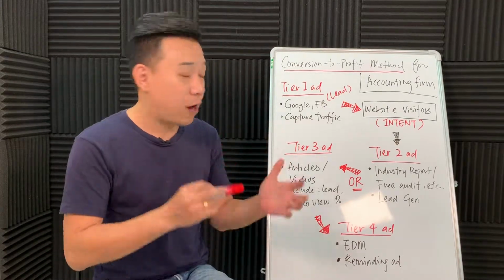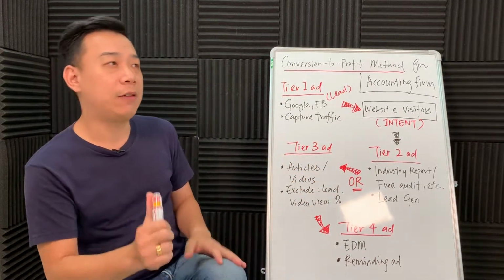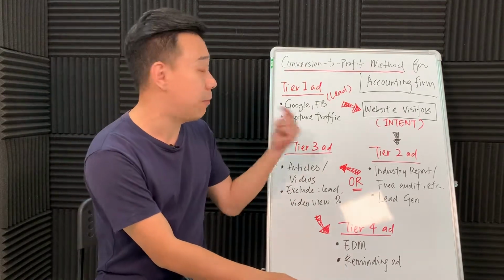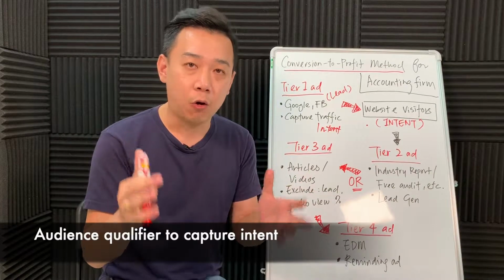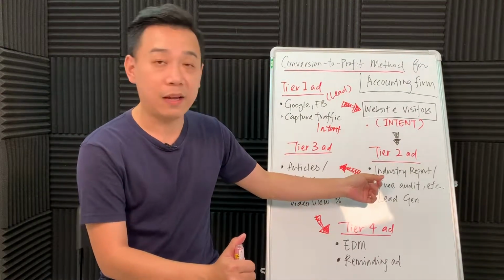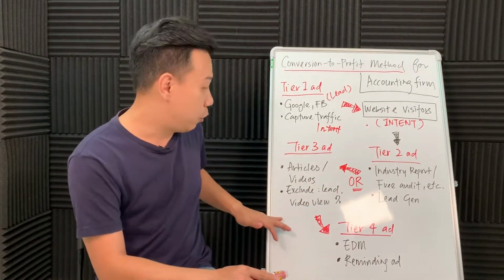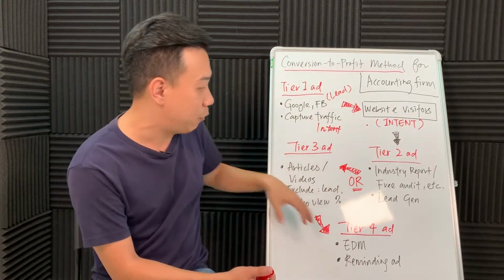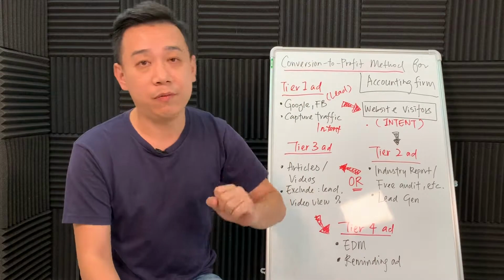Facebook Advertising Strategy for Accounting Firm (Facebook Ads for B2B Business)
A Meta (Facebook) ads strategy for accounting firms and other B2B services: how to reach people who aren't searching for you yet, and turn them into clients.

The problem with B2B on Meta: you're interrupting people who aren't looking for an accountant right now. So the ad can't just say "hire us".

Here's the approach:
• Start with short, useful video tips to find who's interested
• Retarget people who watched a good chunk with something deeper, like a report download
• Exclude people who already converted
• Follow up with email. Even if only 10% act at first, the rest can still come in with good follow-up.

Remember, people don't buy at the ad. The customer journey does the selling.

00:00 Intro: Facebook Ads for Accounting Firms
00:10 The Conversion to Profit Method
00:25 ROI, Budget & Branding Benefits
00:35 Four Pillars of the Method
00:45 Identifying Traffic Sources
00:55 Tier One Ad Strategies
01:10 Video Ad Intent Capture
01:25 Retargeting Video Viewers
01:40 Offering Value & Lead Capture
01:55 Excluding Converted Leads
02:05 Drip Campaign for Website Visitors
02:20 Excluding Article Readers
02:30 Action-Based Drip Campaigns
02:40 Nurturing Leads via Email
02:55 The Importance of Lead Nurturing
03:10 Reminding Ads for New Launches
03:20 Pillar 1: Audience Intent
03:30 Building Customer Connection
03:45 Top-of-Mind Awareness
03:55 Optimizing Exposure & Effort
04:05 Wrapping Up